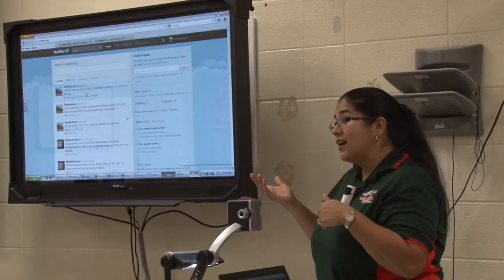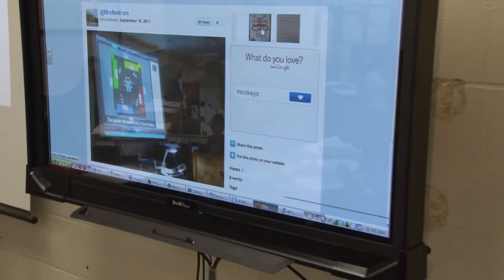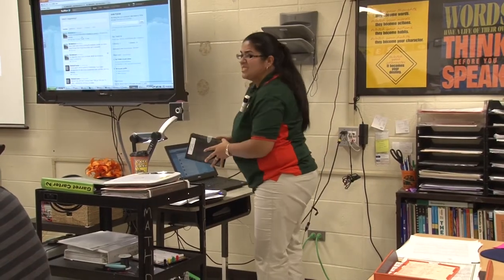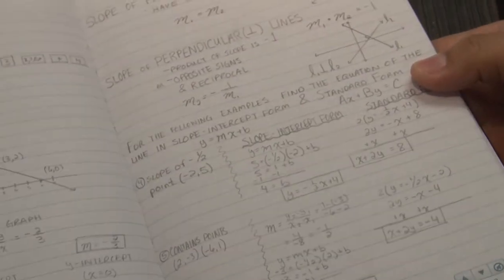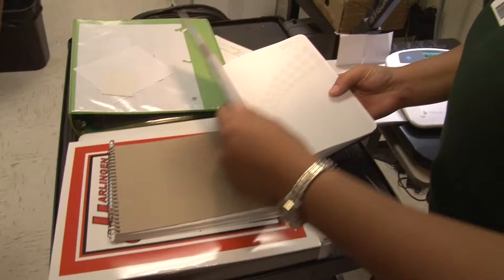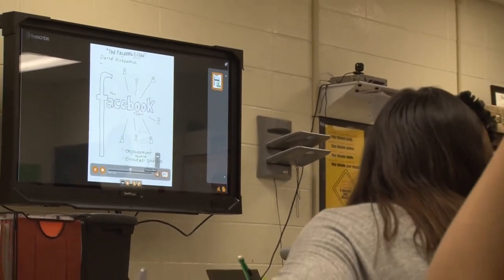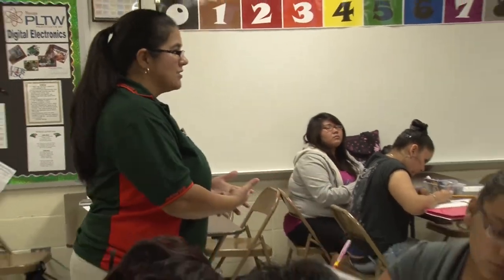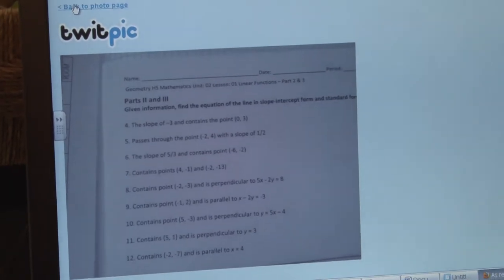Math teacher extends learning out of the classroom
Brenda Amitrani, a math and computer science teacher at Harlingen High School South, has incorporated Twitter into her classroom as a way for students to ask questions and receive homework tips when they are at home.